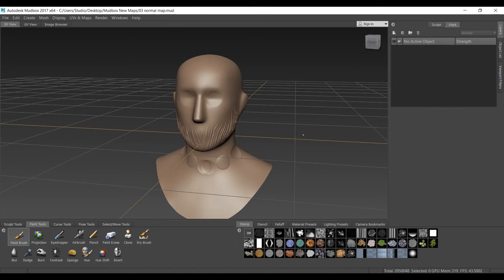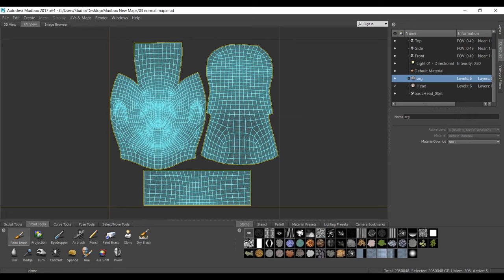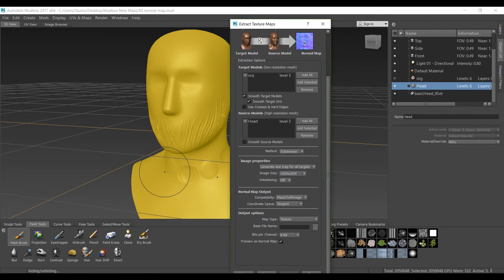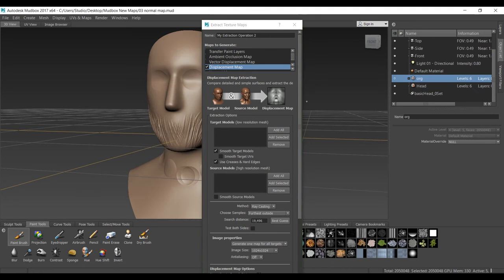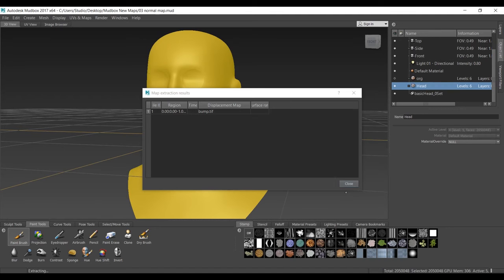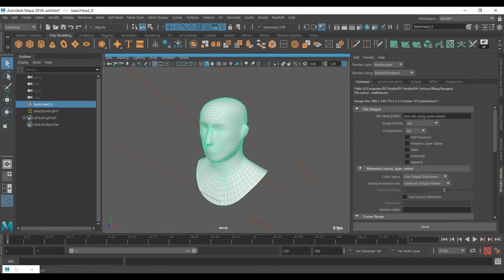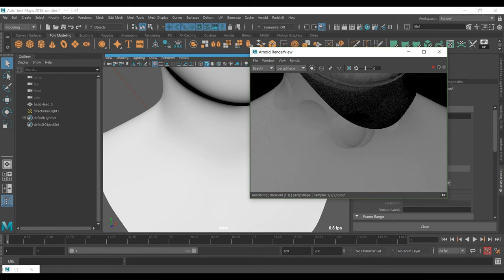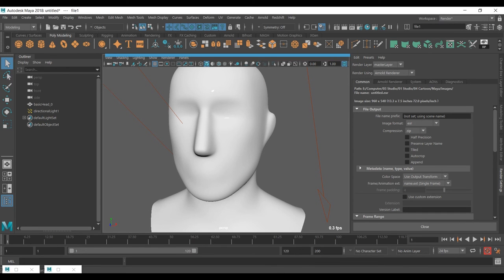Normal map from mudbox and Convert Bump map to Normal map render in Maya by Arnold 5 - 3 of 5